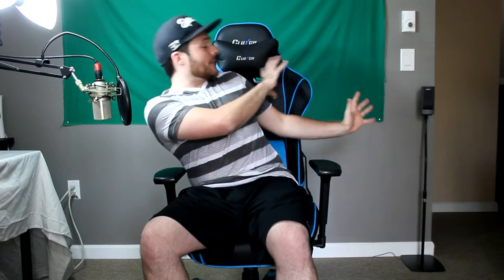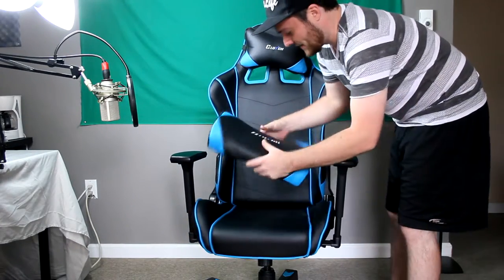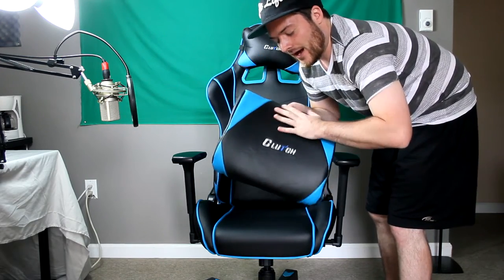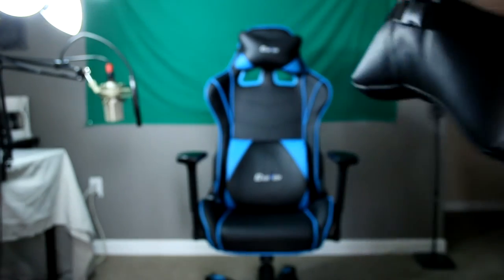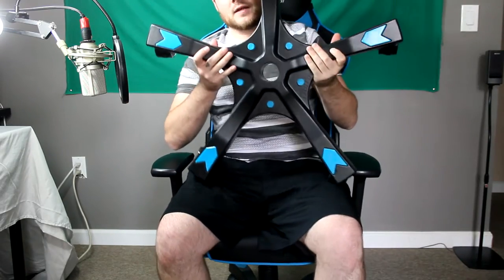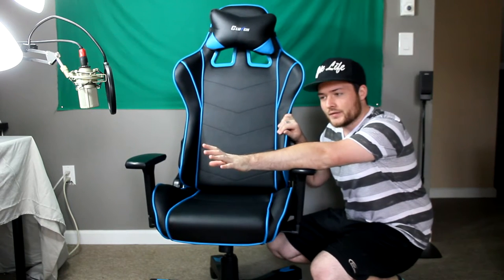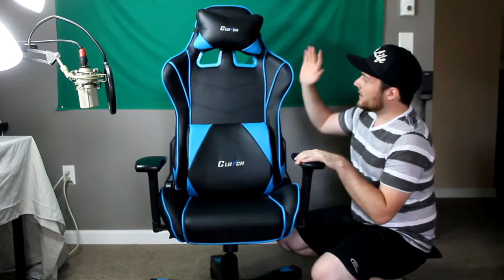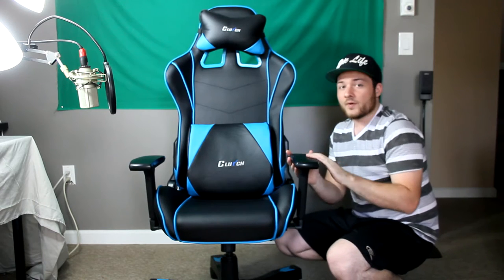Clutch Chairz - Crank Series REVIEW!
Follow me to keep in touch!